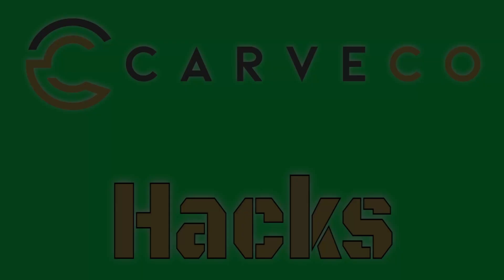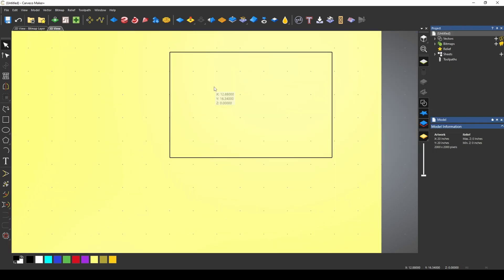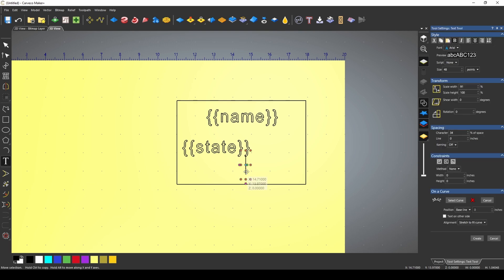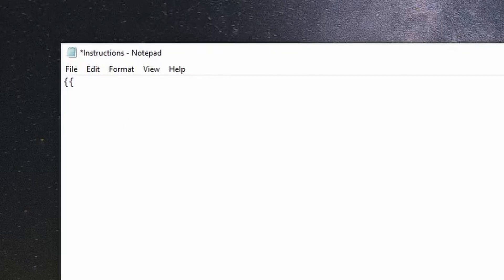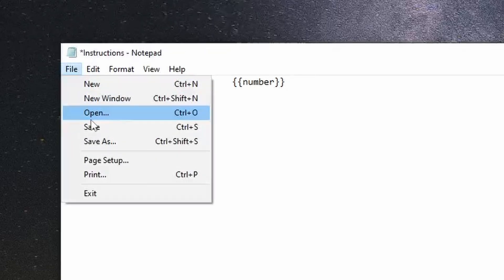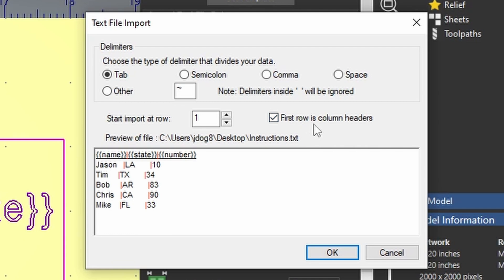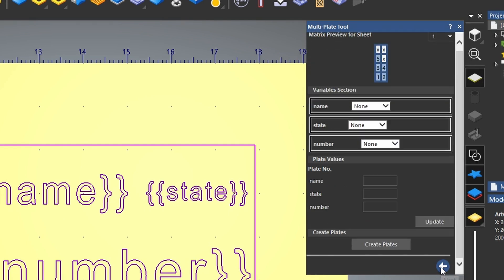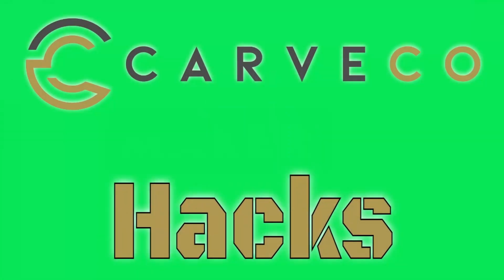Discover the Multi Plate Tool in Carveco Maker Plus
We're uncovering a tool that no one knows about or uses—the Multi Plate Tool in Carveco Maker Plus. This game-changing feature allows you to batch create custom vector designs using a template and data file, streamlining your workflow and boosting your productivity. Whether you're new to Carveco or looking to optimize your CNC projects, this tutorial will guide you through the step-by-step process of setting up and using the Multi Plate Tool effectively. Don't miss out on this essential hack to elevate your CNC carving skills. Make Bit Happen!